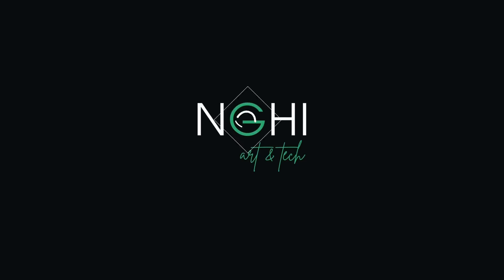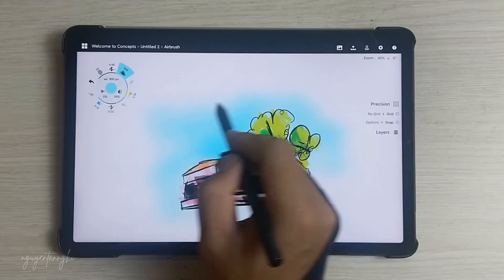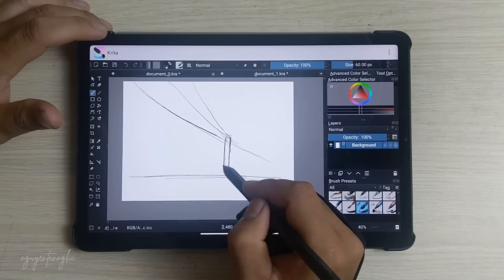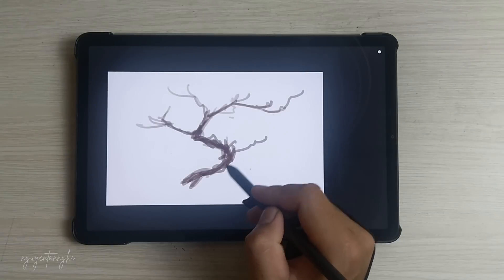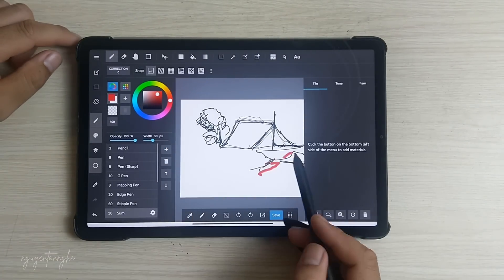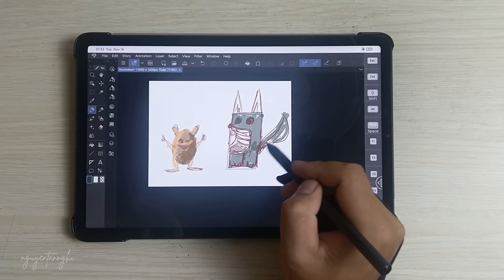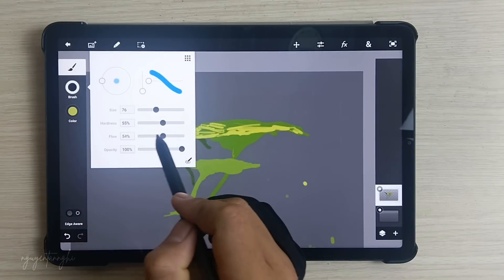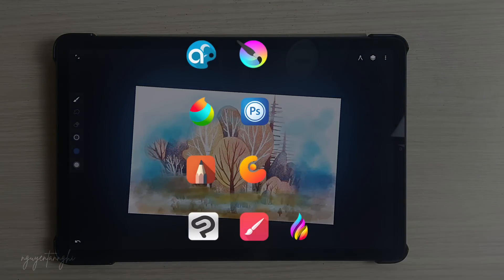The Best Drawing Apps on Android Tablet | Xiaomi Pad 6 Pro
Today I suggest some favorite drawing apps on Android tablets tested with the Xiaomi Pad 6 Pro.

* Chapters:
0:00 Intro
0:18 Concepts
2:08 Autodesk Sketchbook
3:47 Krita
5:32 Artflow
7:24 Medibang Paint
8:31 Clip Studio Paint
10:06 Hunion Sketch
10:54 Adobe Photoshop Touch
12:17 Infinite Painter

Love all!